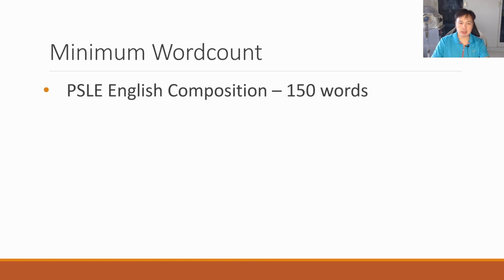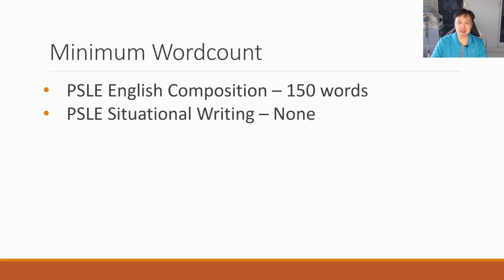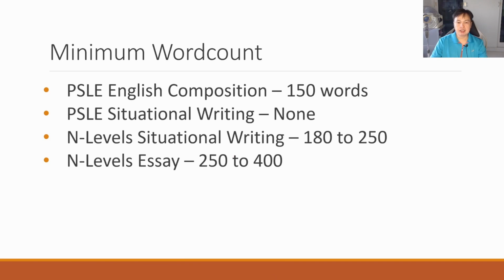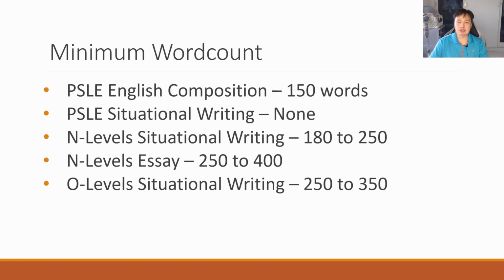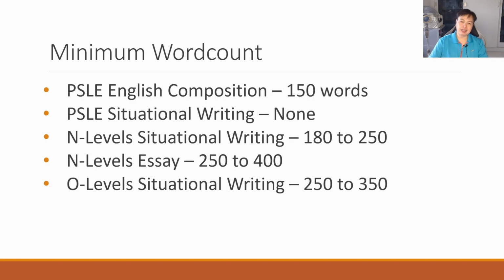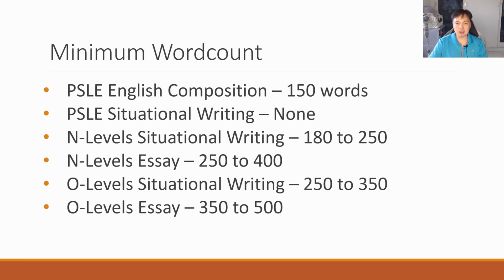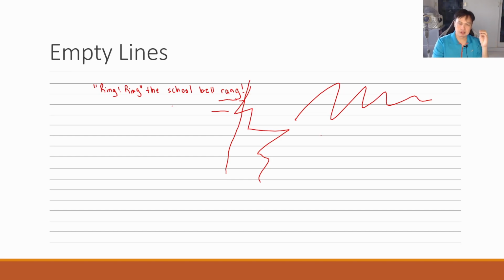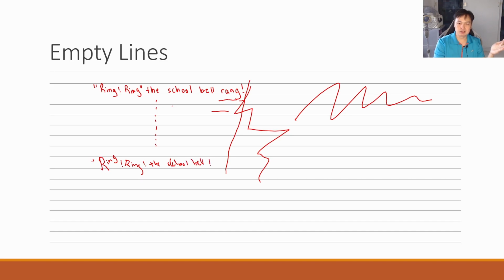English Composition or Essay - Not Meeting the Word Count? Watch this...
00:00 - Intro
00:30 - Minimum Wordcount
07:08 - Key reason why students do not write more words
11:17 - THE solution
13:35 - How to sign up for English Lessons

PSLE English Composition – 150 words
PSLE Situational Writing – None
N-Levels Situational Writing – 180 to 250
N-Levels Essay – 250 to 400
O-Levels Situational Writing – 250 to 350
O-Levels Essay – 350 to 500